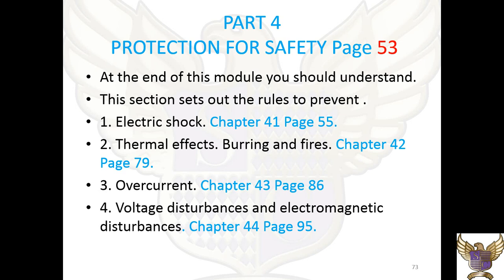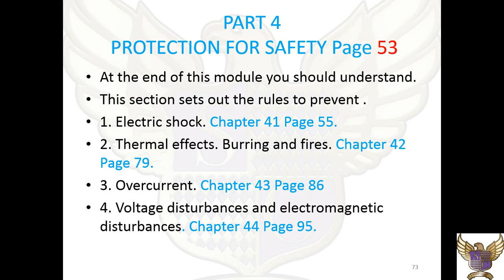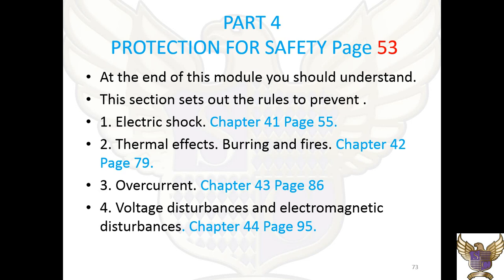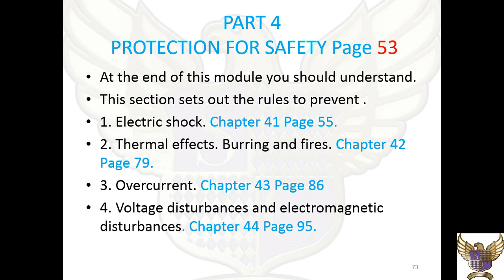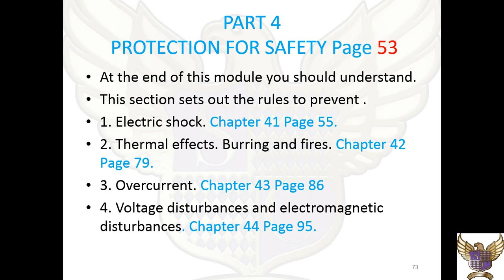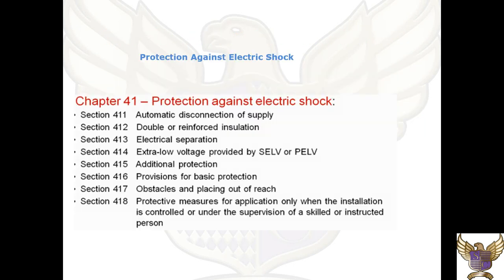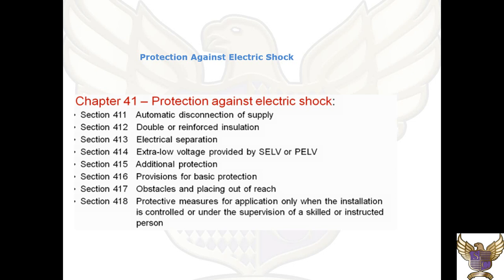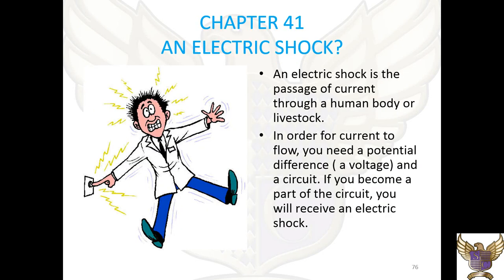Intro to part 4 of the 18th Edition IET Wiring Regulations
This is a short video introduction to the 18th Edition IET Wiring Regulations Navigation Course created by Kish Chau.